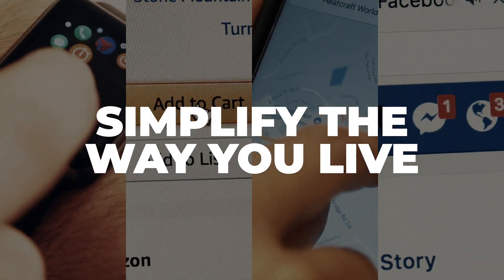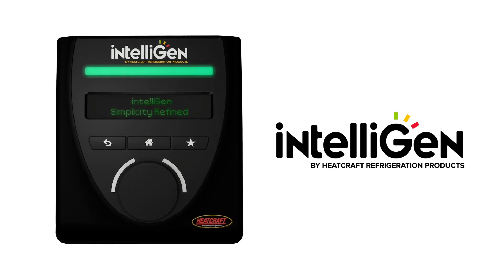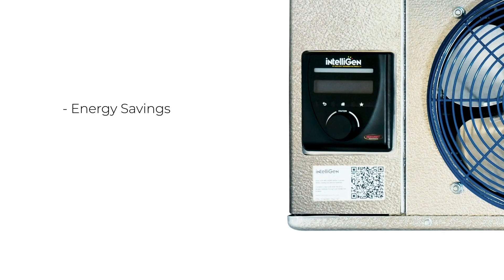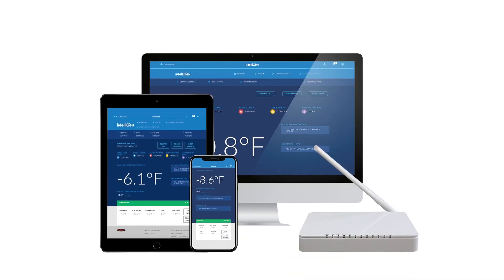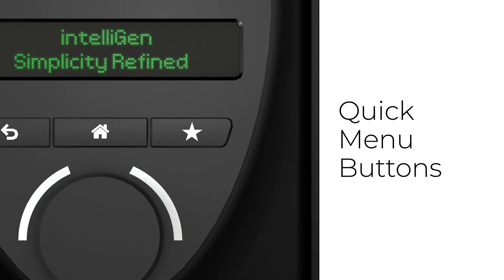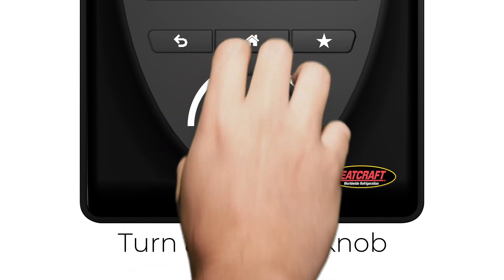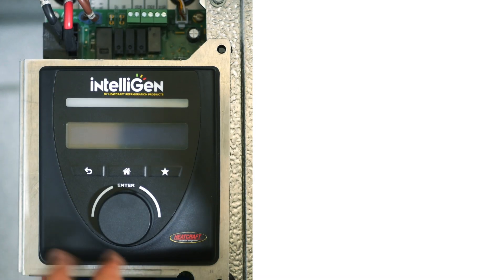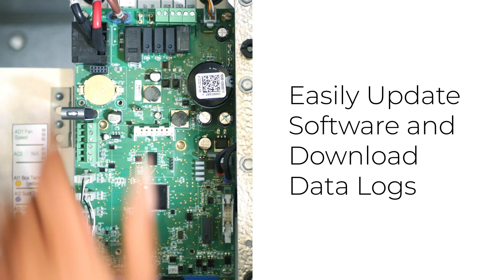intelliGen Refrigeration Controller by Heatcraft- Simplicity Refined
Heatcraft introduces the intelliGenTM Refrigeration Controller, a factory-mounted electronic control that delivers reliable operation and system performance. intelliGen helps reduce product spoilage by maintaining better temperature control and provides energy savings through optimizing defrosts. Featuring an intuitive design, simple setup, and smart servicing, learn more about intelliGen by visiting

Heatcraft Refrigeration Products is the long-standing leader in the world of commercial refrigeration, providing climate-control solutions to customers in more than 70 countries. Our state-of-the-art manufacturing facilities in the cities of Stone Mountain, Columbus, and Tifton, Georgia, produce evaporators, condensers, merchandise display cases, and other top-quality refrigeration products for our six market-leading brands: Bohn, Larkin, Climate Control, Chandler, and InterLink.

Follow Heatcraft for more refrigeration training.